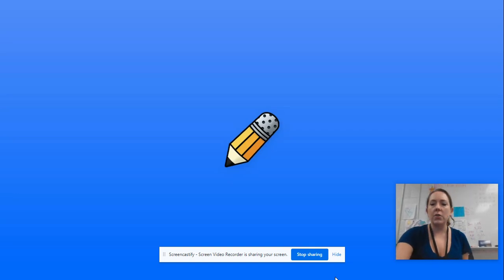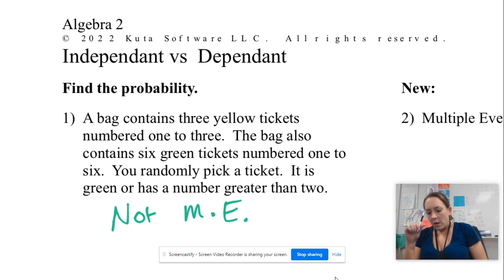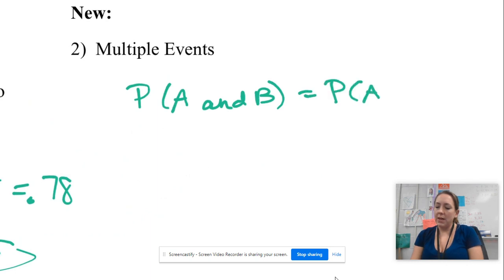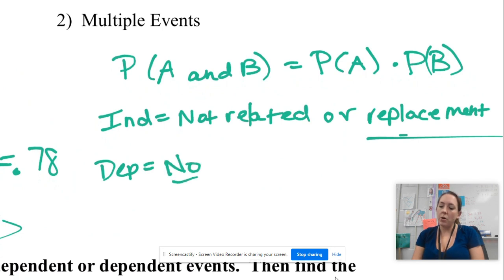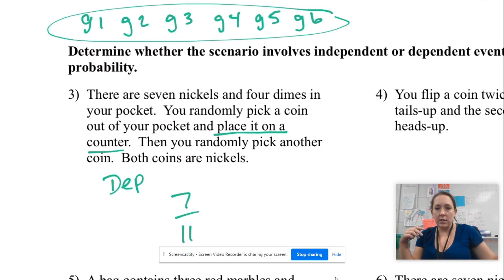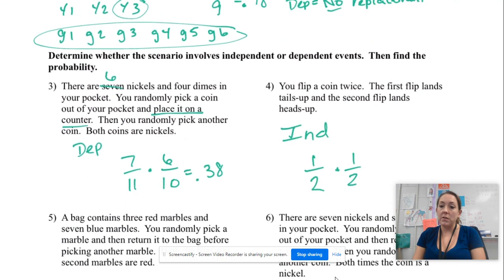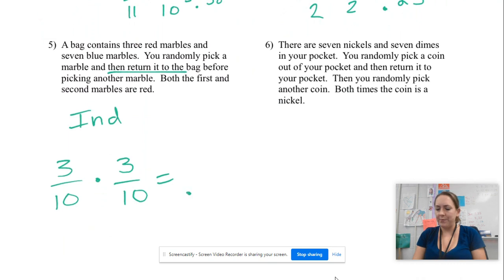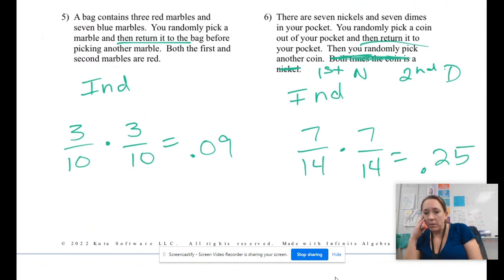8 - Independent vs Dependent